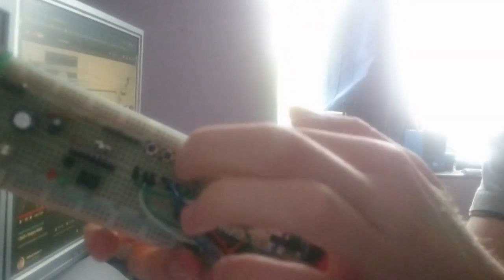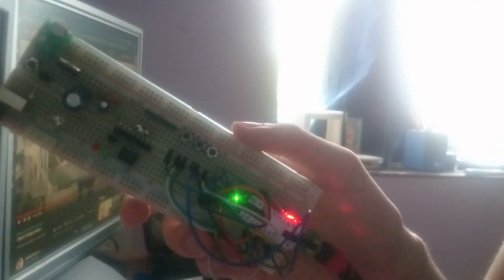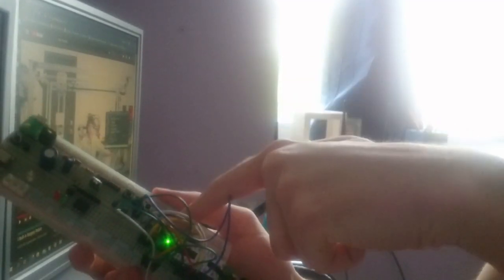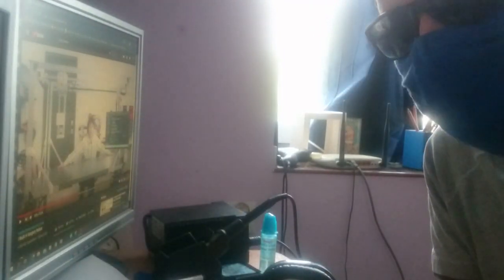Gyro-mouse ( works like garbage )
A working mouse based on gyroscope
Parts used:
-Arduino pro micro
-3x pushbuttons
-mpu6050 accelemeter